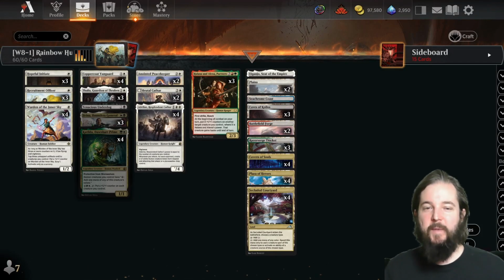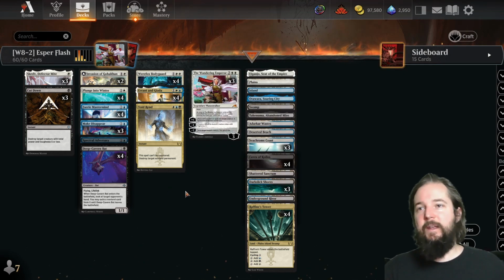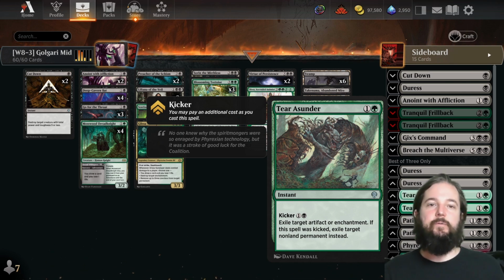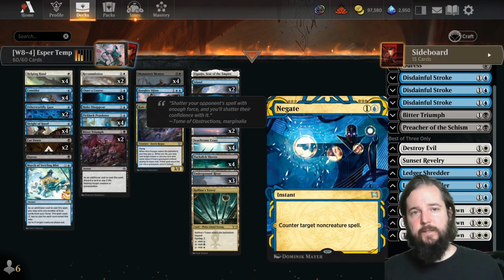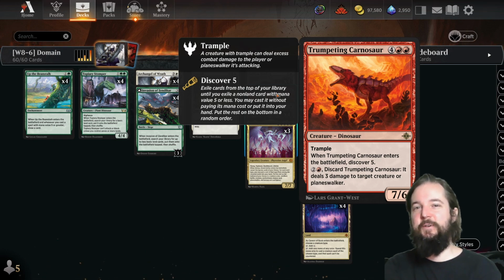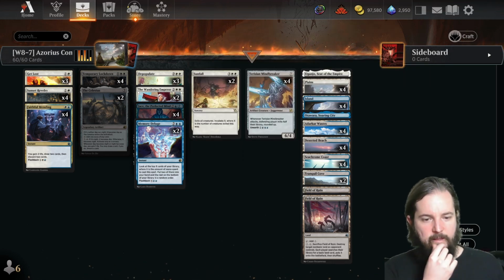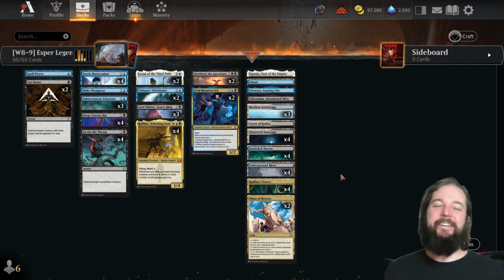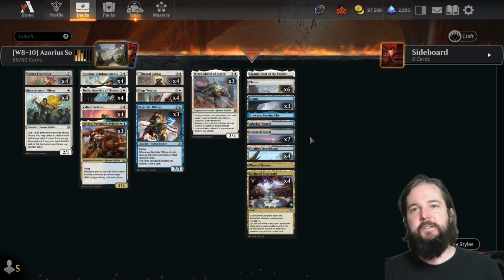Best Standard Decks - Meta Review | January 2024 - Lost Caverns of Ixalan - Week 8 | MTG Arena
Every week I cover the top performing decks in bo1, bo3, and every once and while a budget deck. This week I'm bringing you 10 decks to explore and climb the ladder. With new archetypes like Rainbow Humans and Esper Tempo, changes to old favorites like Azorius Soldiers and Domain, there's something for everybody. AND... every week I run one of the bo1 decks for 50 matches on the standard ladder so place your vote and welcome to my community :)

** I did my best to give credit. My bad if I credited the wrong person **

00:00 Rainbow Humans
04:35 Esper Flash
08:01 Golgari Midrange
12:57 Esper Tempo
17:41 Azorius Soldiers
22:12 Domain
26:30 Azorius Control (bo1)
32:06 Mono-White Humans (bo1)
34:01 Esper Legends (bo1)
36:53 Azorius Soldiers (bo1)